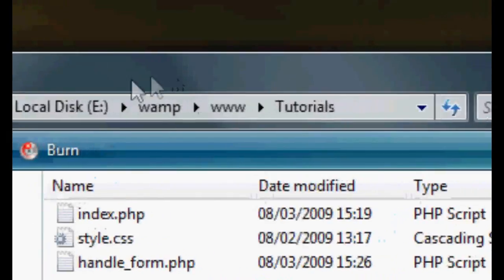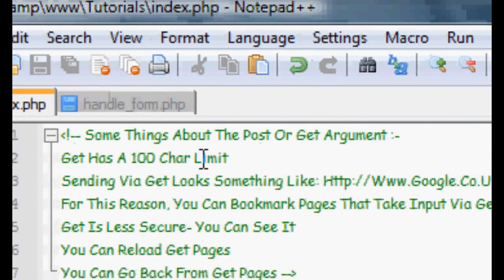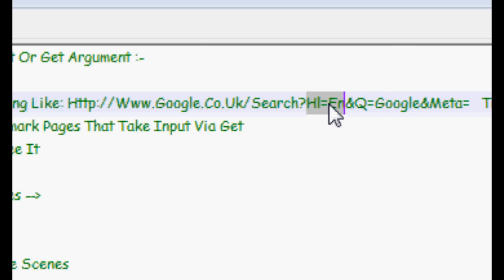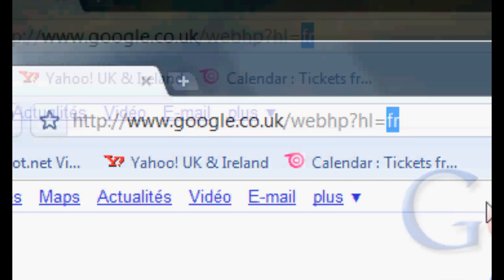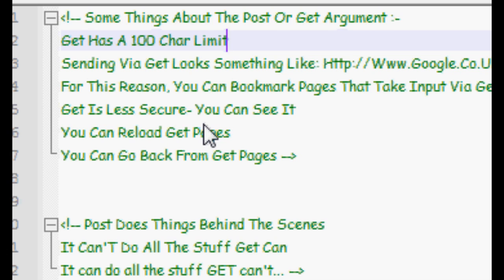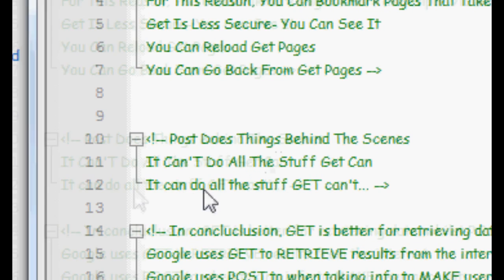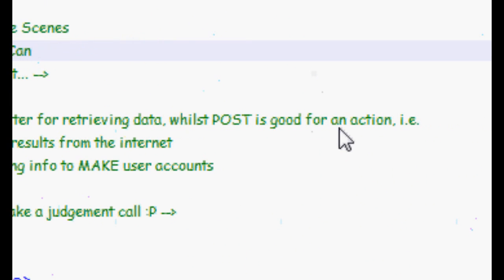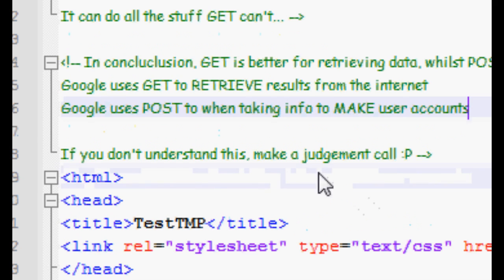PHP Tutorial #8 - Part 1